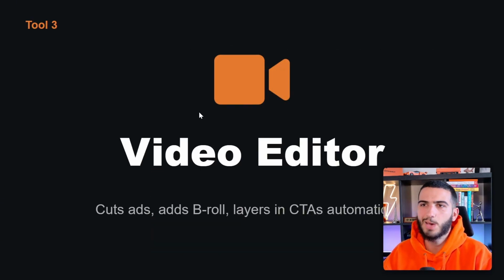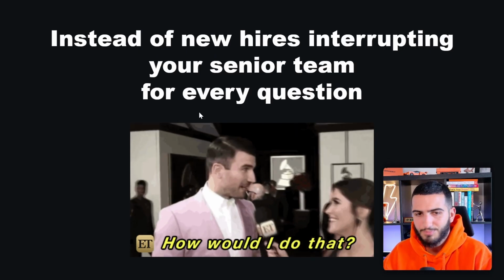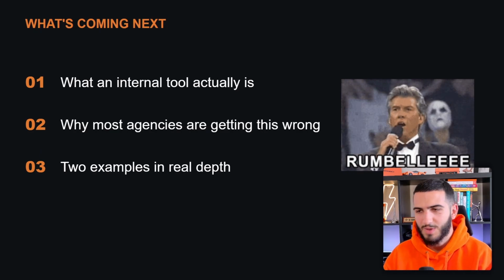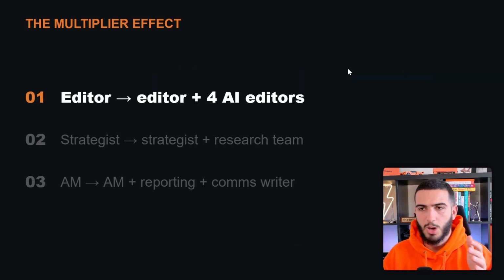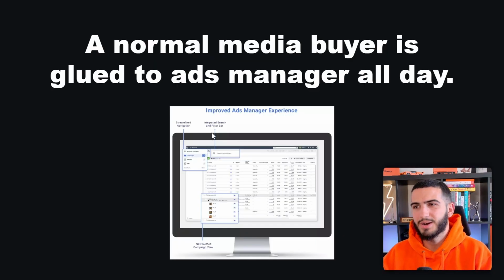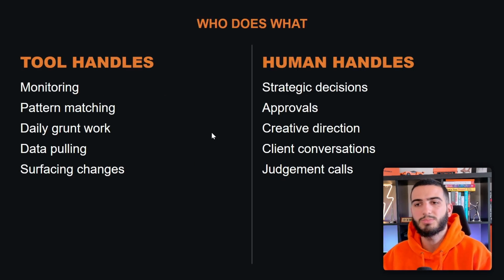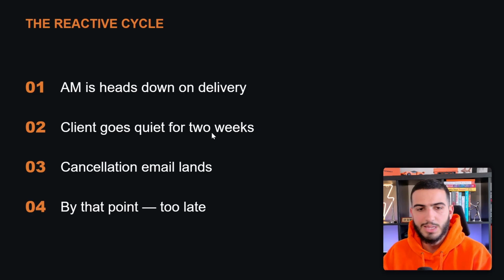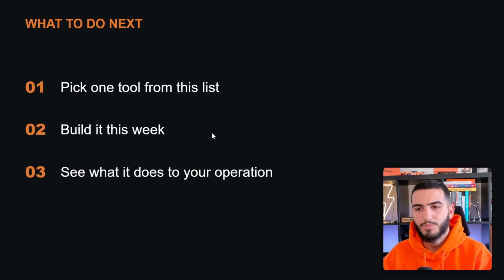Build these to replace your agency team in 2026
Most agencies scale by hiring more people. The smart ones scale by building internal tools that multiply their team's output. In this video, I break down 12 internal tools every agency should be building right now, from AI media buyers that manage 25 accounts per buyer, to churn busters that prevent client cancellations before they happen. I'll walk you through what each tool does, why it matters, and exactly how it changes the math of running an agency. Plus two deep-dive examples of tools that I personally use inside my own business. If you're an agency owner who wants to scale capacity without scaling headcount, this video will show you exactly which tools to build first.